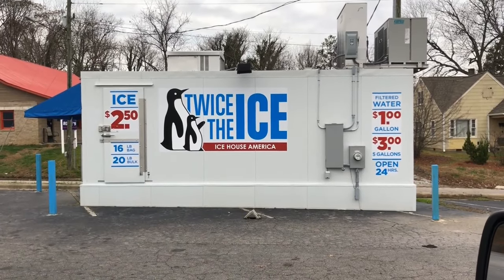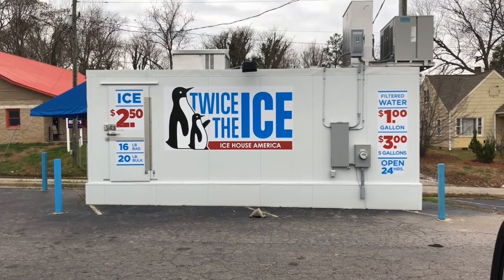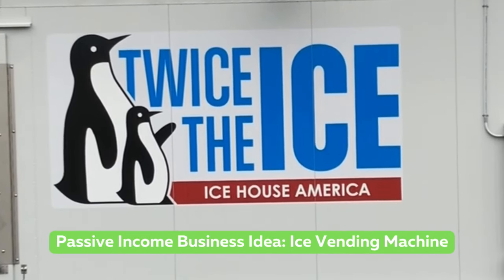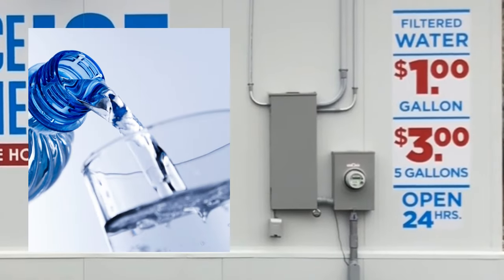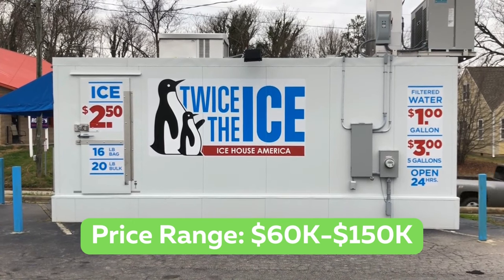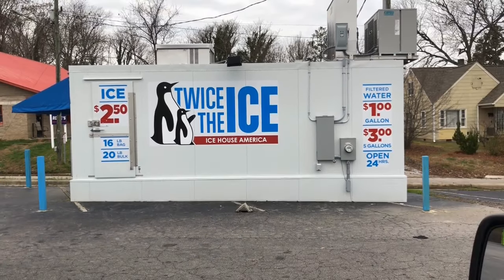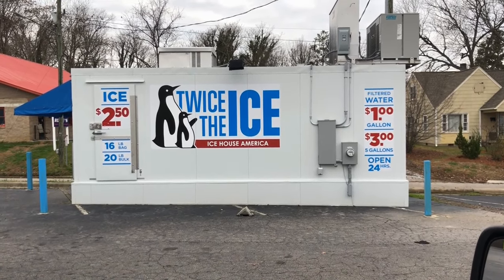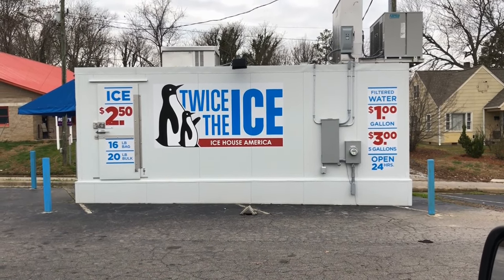Ice Vending Machine Business | Smart Business Ideas | Ice Cold Profits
In this video, I will discuss in detail Ice Vending Machine Business - Smart Business Ideas - Ice Cold Profits.

If you’re looking for a great passive income idea, consider investing in an ice vending machine from Ice House America. With a reliable income stream and minimal effort, you can enjoy the benefits of owning your own business and providing a valuable service to your customers.

The Ice House was IHA’s first vending machine model and is capable of holding 6,500 lbs of ice. It is ideal for busy business centers or other high-traffic locations.

KEY CHARACTERISTICS:

❄️ Optimal for high-traffic locations
❄️ Largest ice vending machine model
❄️ Offers a choice between bagged or direct-to-cooler ice
❄️ Minimal maintenance
❄️ Sediment filtration, water softener, and carbon filtration
❄️ Reverse osmosis capable
❄️ Payment options: Cash, coin, credit or debit card, Apple Pay, Google Wallet, tokens and coupons
❄️ Can serve up to 50,000 customer visits per year
❄️ SmartIce™ Remote Management System

Not sure where you’ll put your machine? IHA devotes the first steps of their discovery process to helping you locate and decide on a suitable location for your Ice Vending Machine.

*MY MOTTO: "YOUR BUSINESS DESERVES CREDIT"*

LinkedIn: Alfatir Crawford, Assisted Living Administrator at Boyd's Assisted Living, Inc.

*CROWN OFFICE SUPPLIES*
Offers NET 30 Business Accounts for new and established businesses.

Earn 100,000 bonus points or up to $1,000 bonus cash back with the Chase Ink Business Premier® card, Ink Business Unlimited® card or Ink Business Cash® card.

With your new Card, you could earn a welcome bonus and your friend could earn a referral bonus. Terms Apply.

*THE CEO CREATIVE:*
Establish Business Credit w/ The Ceo Creative.

*iTRUST CAPITAL:*
Invest in Crypto, Gold & Silver Using Your IRA. Open an account

*TILLFUL CARD:*
Building business credit just got easier! Apply for the Tillful Business Credit Card (NO PG)

*COAST TO COAST OFFICE SUPPLY:*
Establish Business Credit w/ Coast To Coast Office Supply - Easy way to start building business credit. Business owners will have their monthly payments reported to Equifax Business.

*COIN BASE:*
Jumpstart your crypto portfolio. Create an account

Establish Business Credit w/ Nav Business Boost - Easy way to start building credit. Business owners will have their Nav.com monthly plan payments reported to major bureaus — Dun & Bradstreet, Experian, and Equifax.

*OFFY STORE:* Establish Business Credit w/ Offy Store!

The reusable, eco-friendly notebook. Rocketbook Everlast Fusion Letter (8.5x11)